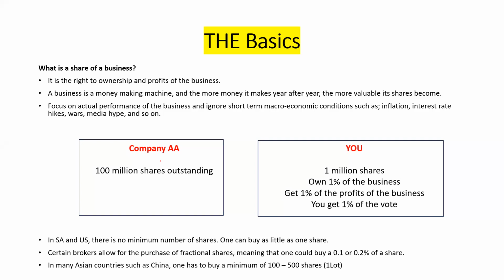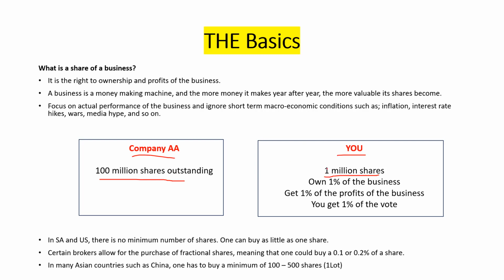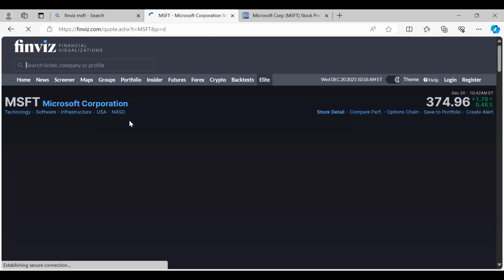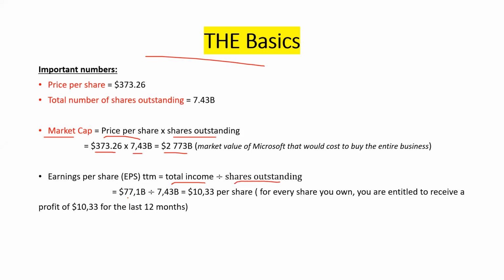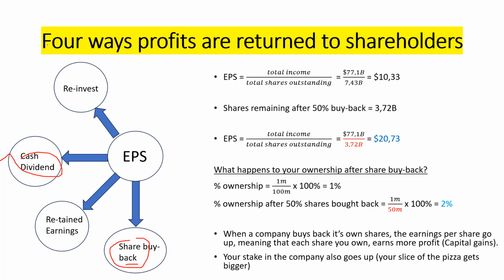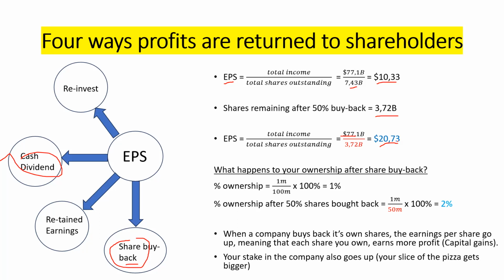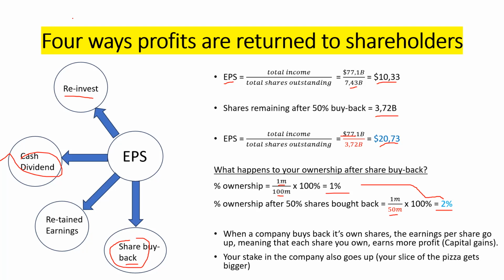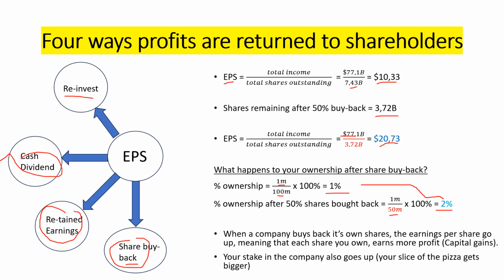Lesson 2 Part 1: Stock market fundamentals shares of a business